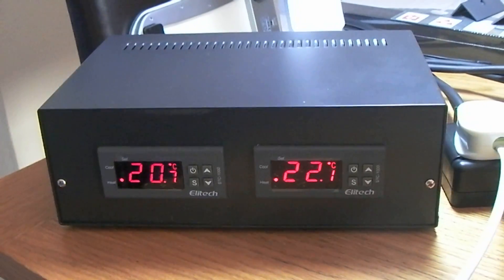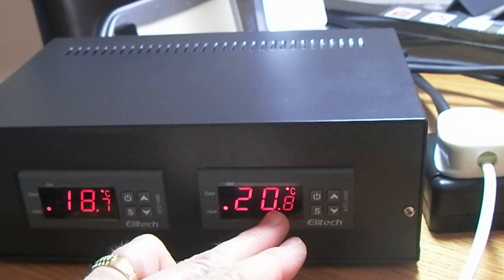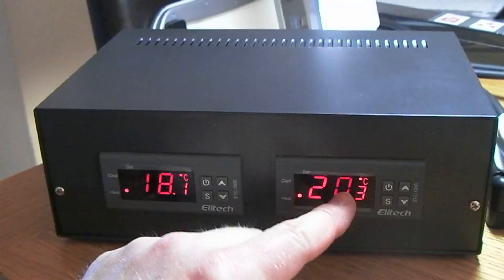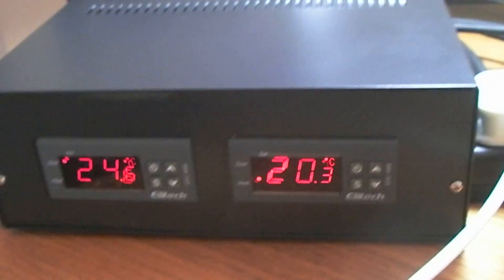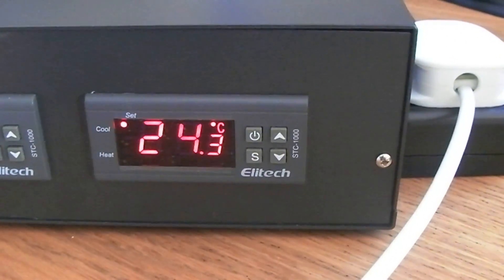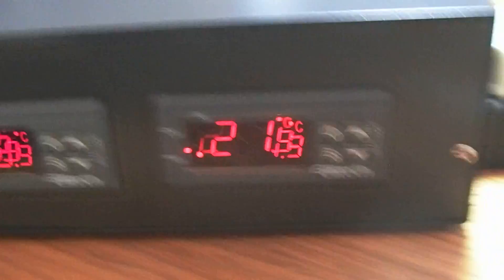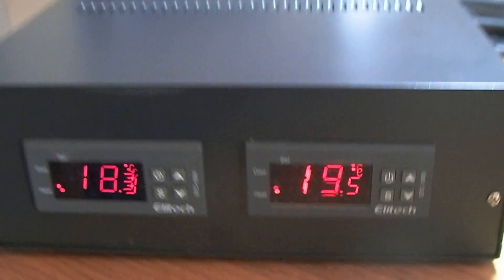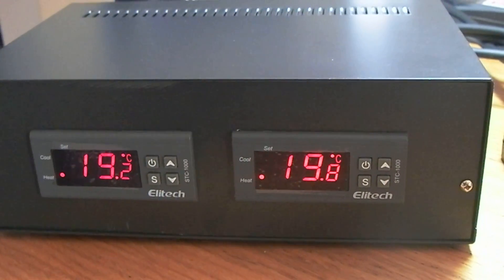STC1000 Based Dual Heater Controller Project. Part 1.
STC1000 based dual marine tank heater controller with redundancy and over temperature protection.